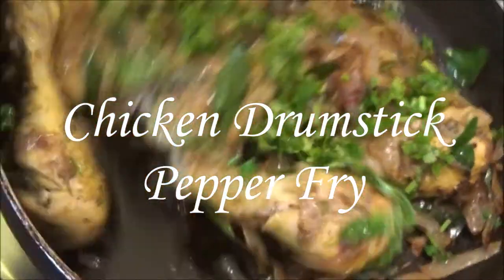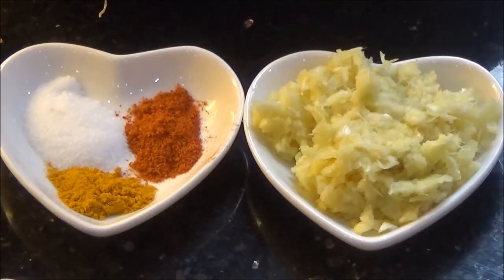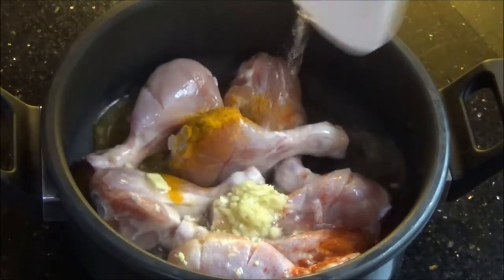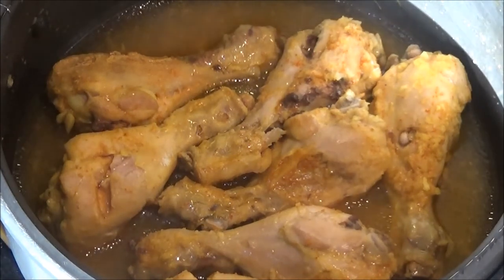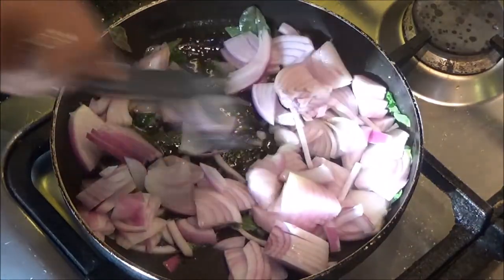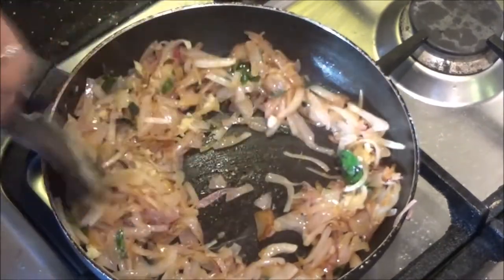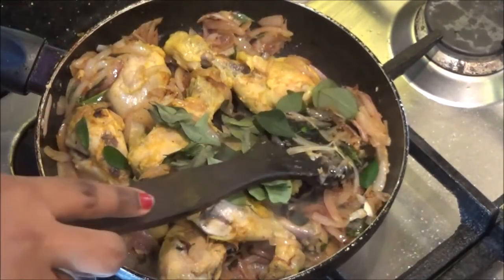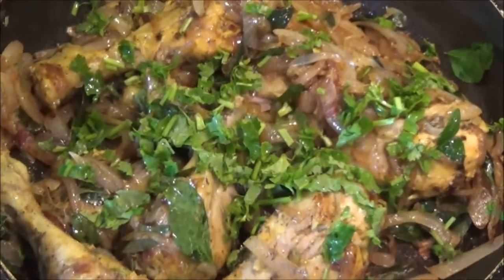Chicken drumstick Pepper fry - Bachelor Cooking